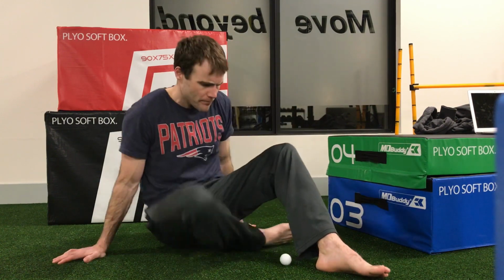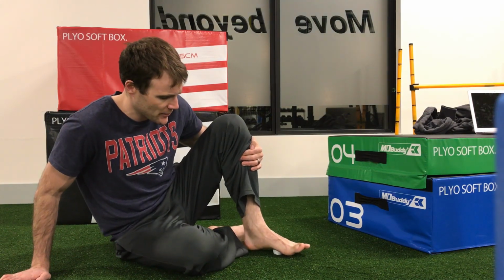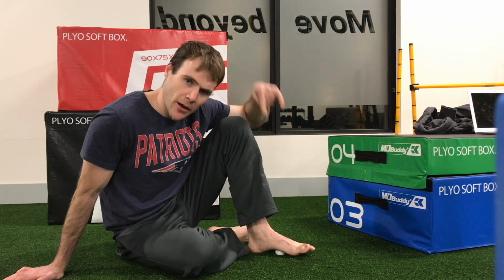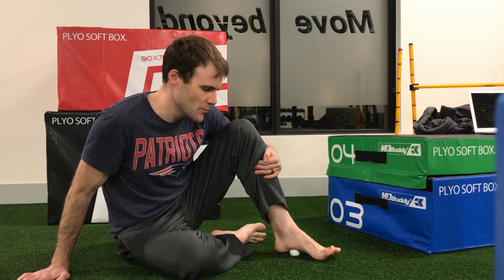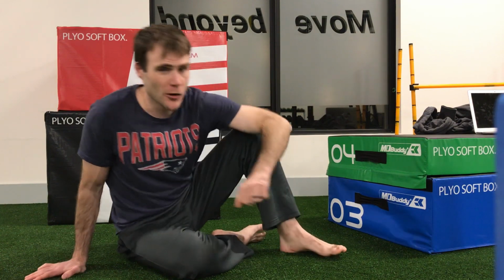Plantar rolling golf ball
Dr Jeff demonstrates an effective exercise to reduce foot pain, improve foot mobility, and help prevent injury to the foot and ankle.